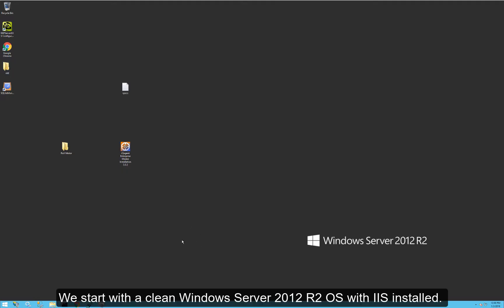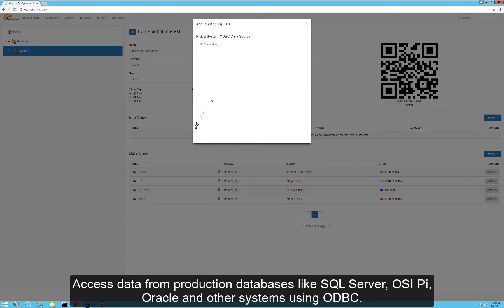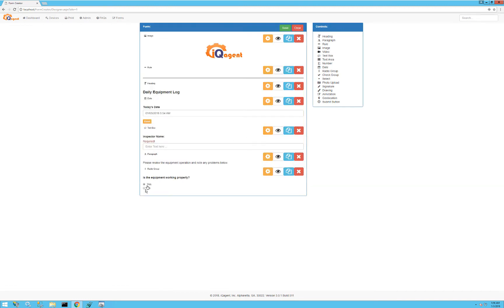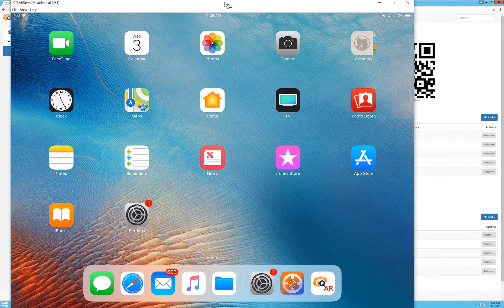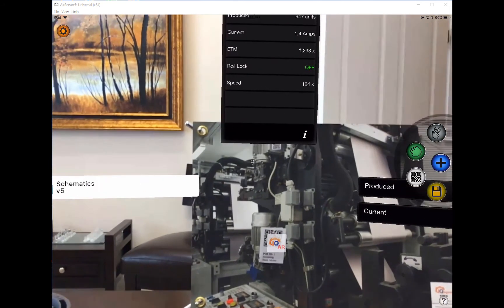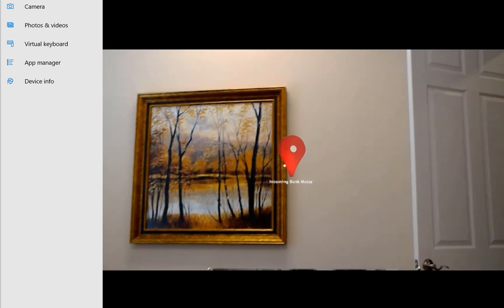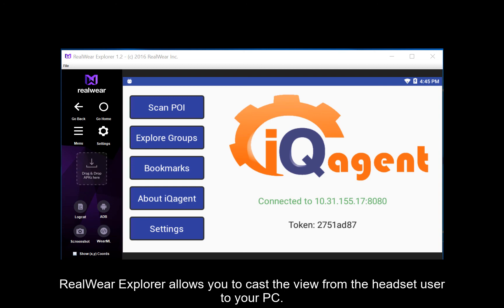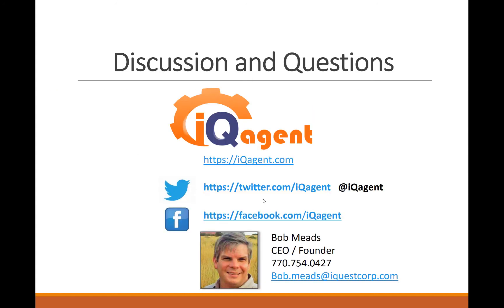iQagent: AR for your plant in 10 minutes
Shows how you can create a practical augmented reality system for your lab or plant floor -- from initial installation of iQagent to creating Augmented Reality scenes with live production data, videos, forms and documents in about 10 minutes!  Shows the iQagent AR IOS App for iPad Pro and iPhone 10, as well as the iQagent client for Microsoft HoloLens and RealWear HMT-1 Head Mounted Tablet. If you have an AR Pilot or mobility budget, this product will make you a hero on your plant floor!